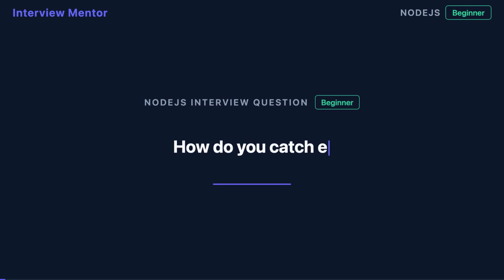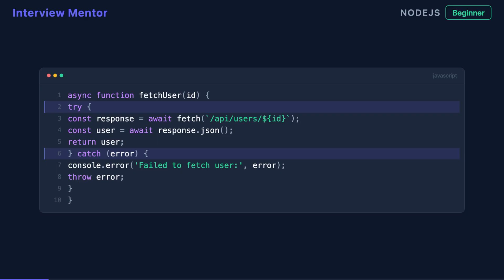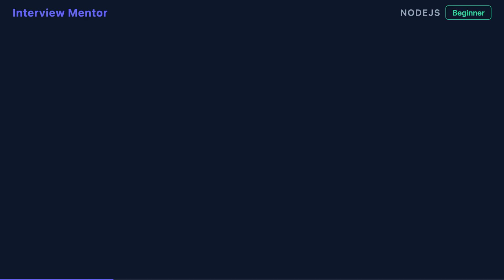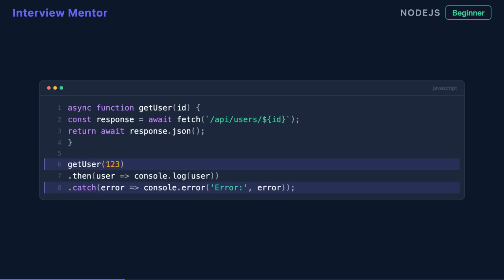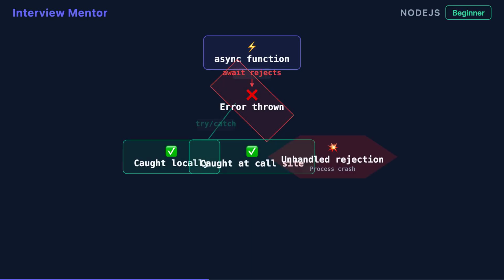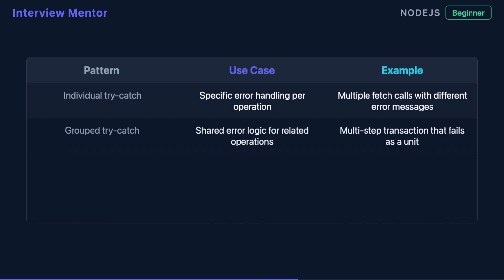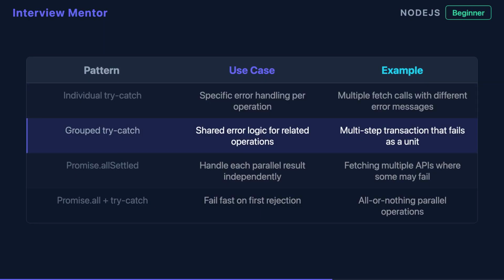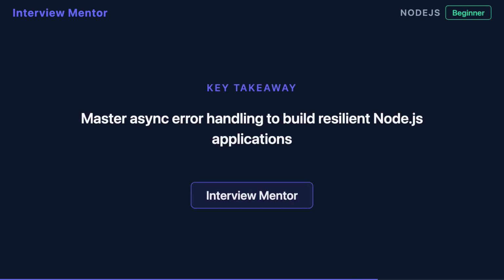How to Catch Errors in Async Await Code | Node.js Tutorial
Learn the essential patterns for handling errors in async await code: try-catch blocks, .catch() methods, avoiding unhandled rejections, and managing parallel operations. Master async error handling to build resilient Node.js applications.